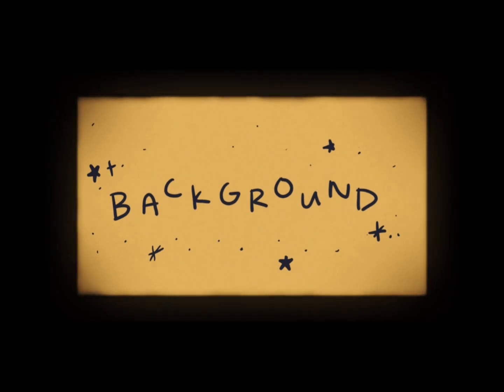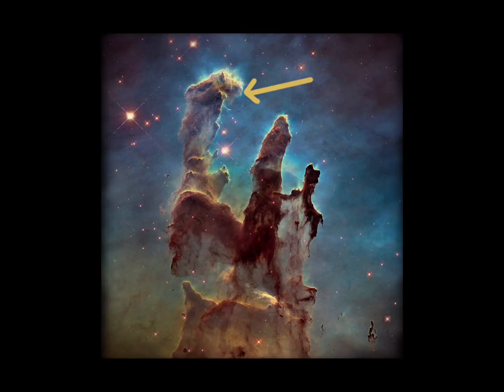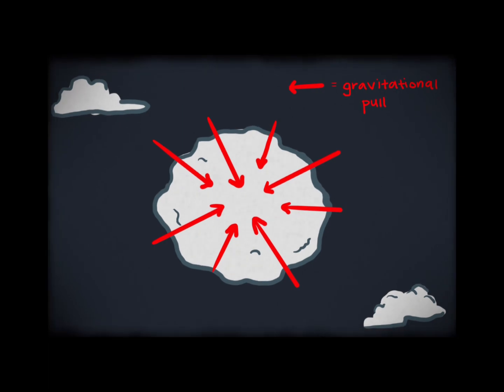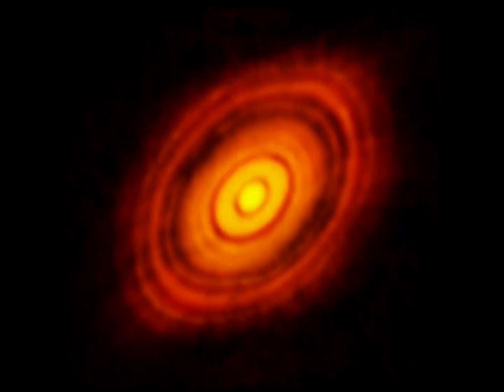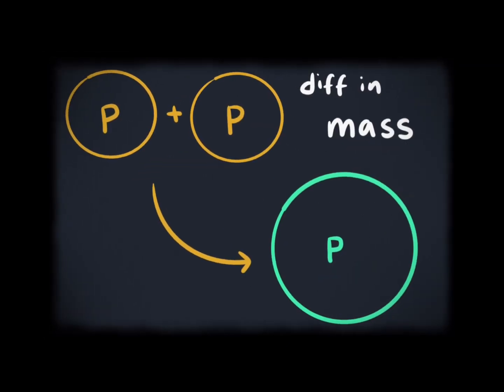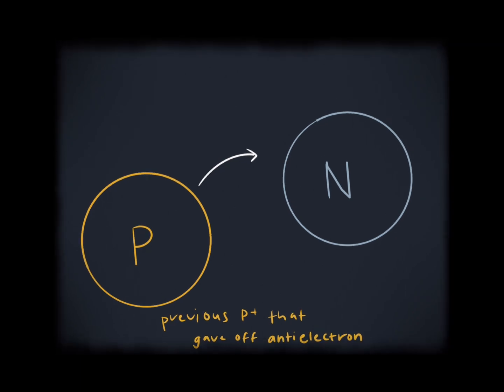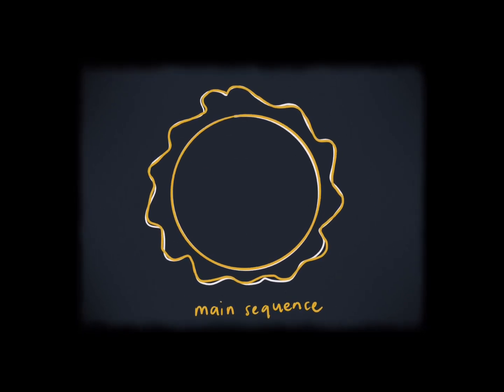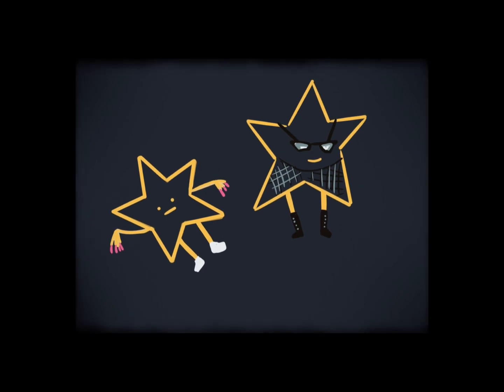Research Project- Star Formation Claire and Juliana